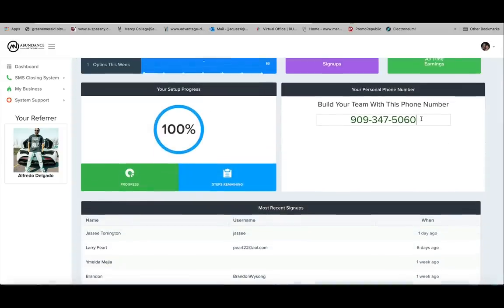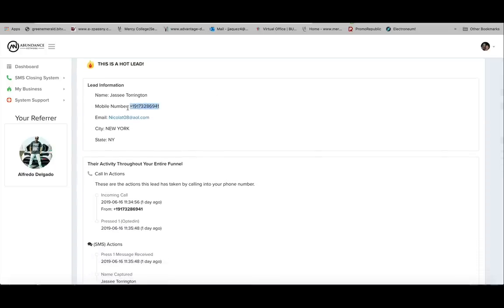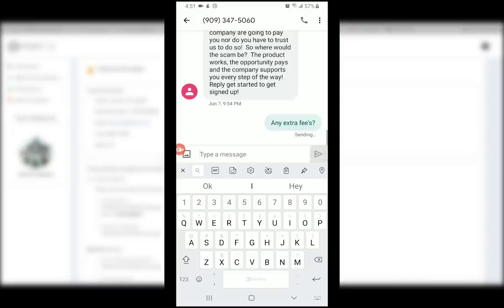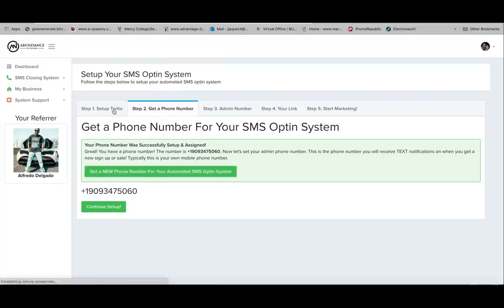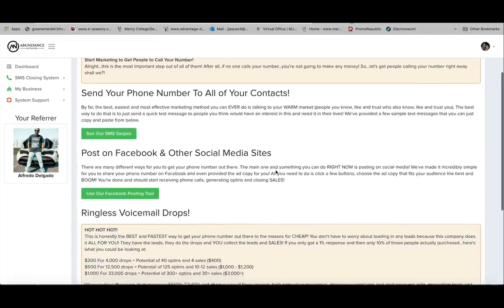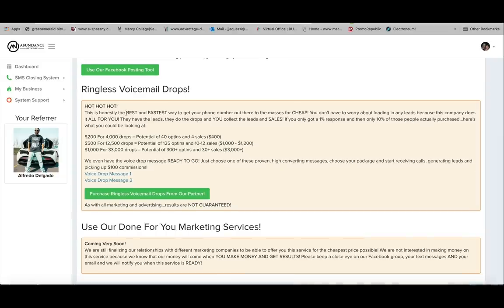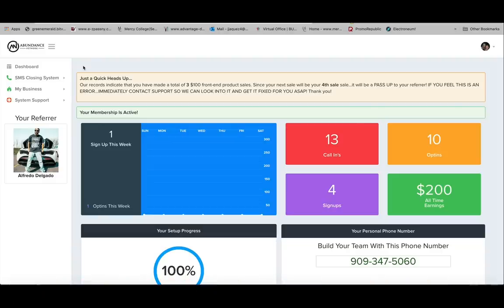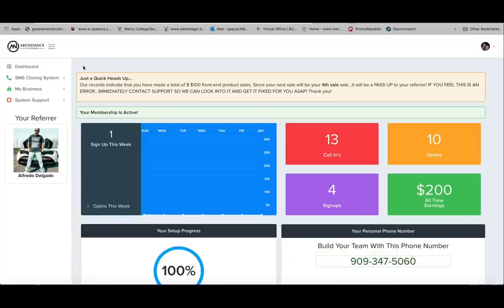How to make money from my phone- how to make $100+ just with your smartphone | Abundance Network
How to make money from my phone?

Here is the number to call

This is a simple program that anyone can start no matter your experience online. Plus it does not interfere with any current business you are doing but actually helps it.

This is also a worldwide program.

Abundance Network Review - SMS Text Scam or actually a Legit lead generation business tool
 network, abundance network compensation plan, jeff long, abundance network back office, should I buy abundance network, abundance network login

Is Abundance Network A Scam or Legit Opportunity
 start making money with the Abundance Network compensation plan

How to make money on your smartphone 2019 · how to make money using your smartphone · how to make money from your phone 2019

in this video, I show you how to make money with your phone.  Need more ideas on how to make money online